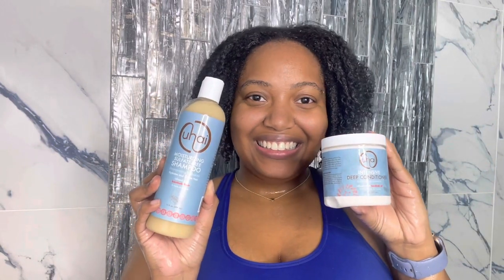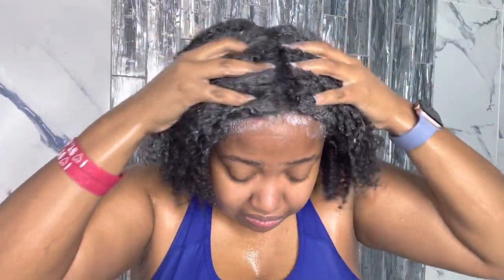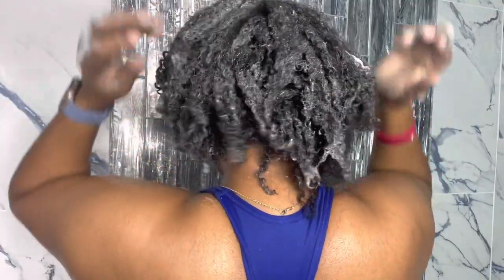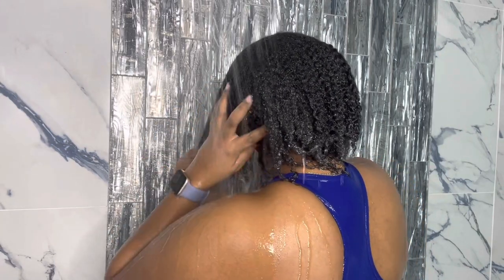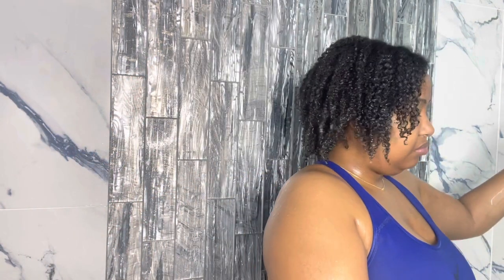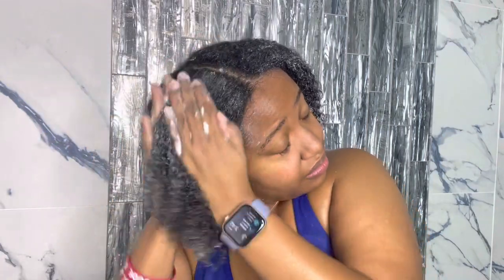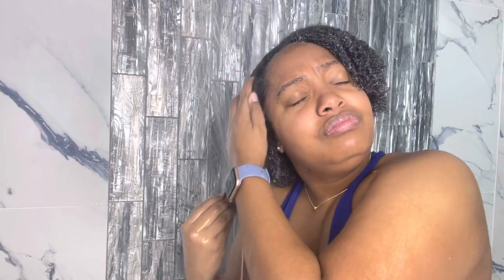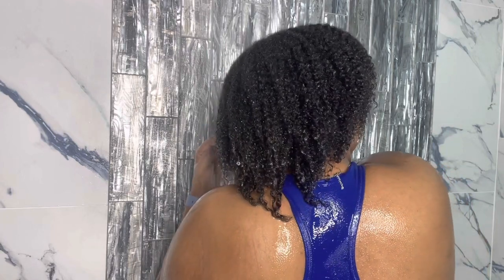Uhai Wash Day☺️|| Curlymas Day 6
Save Some 💰💵:
Debutante Beauty❣

D.Monets Organics🤍
D. Monet’s Organics Instagram